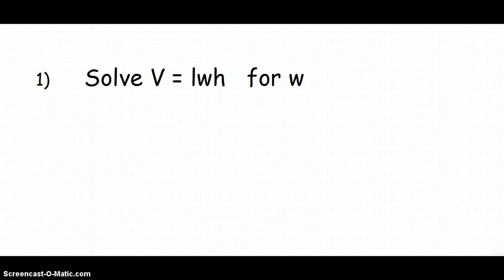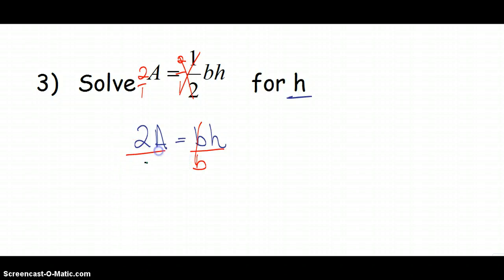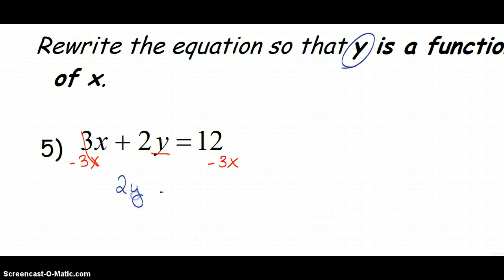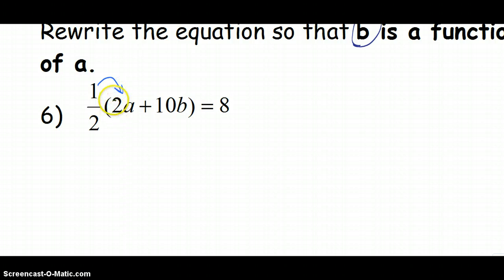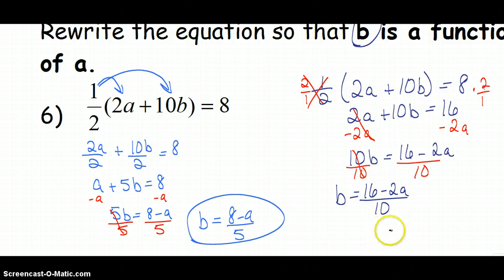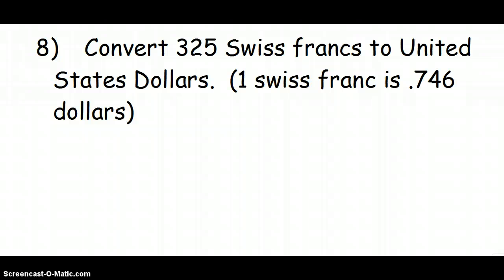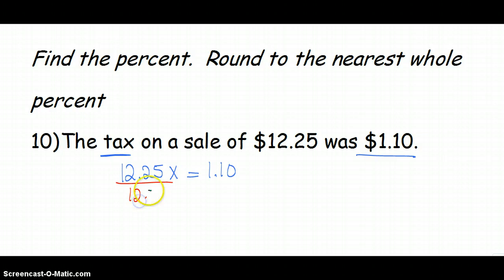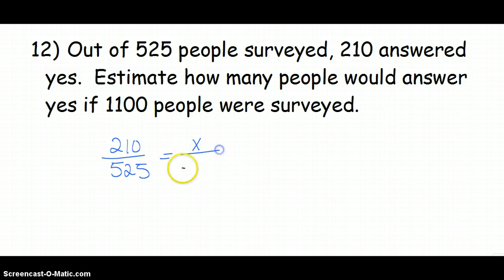3.7 3.8 Review Worksheet